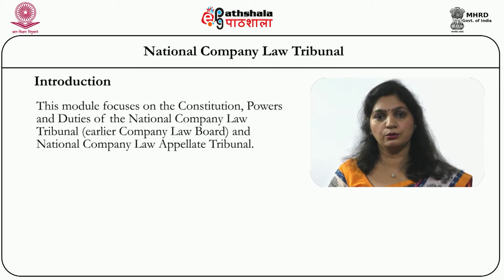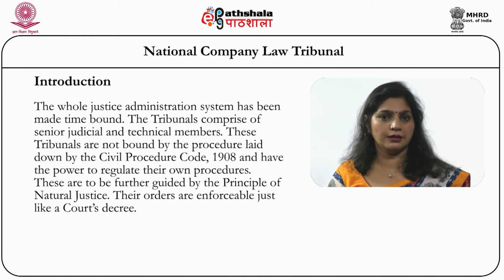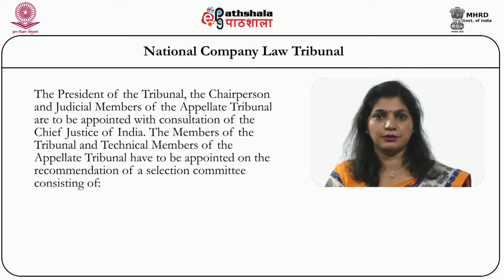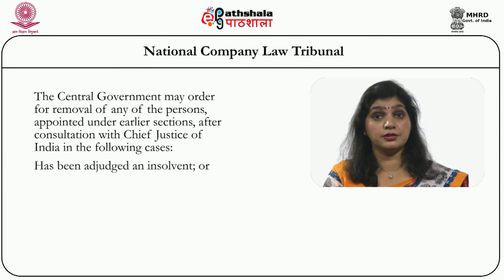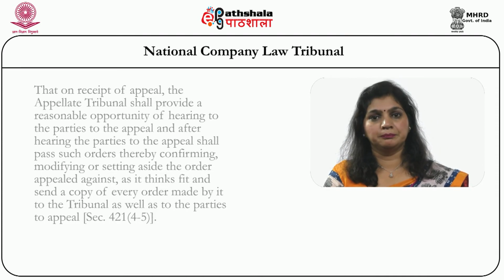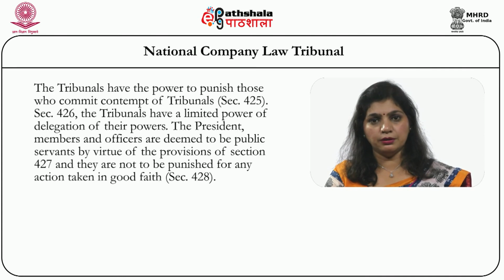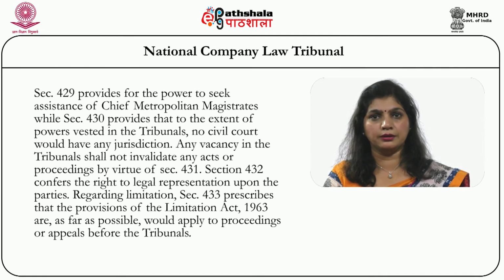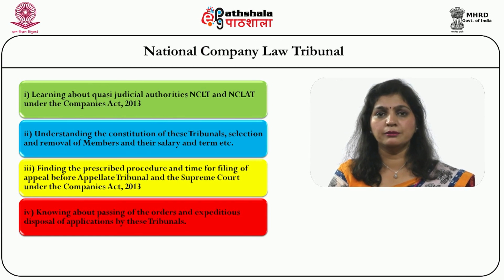Company:National :Tribunal: National Company Law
Subject : Law
Paper: Corporate Law
Content writer : Dr. Ritu Gupta